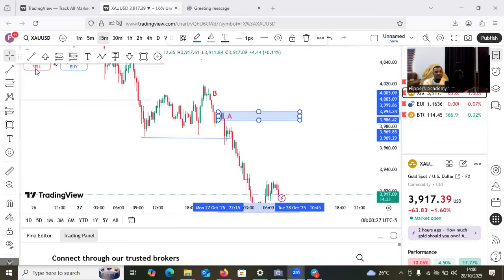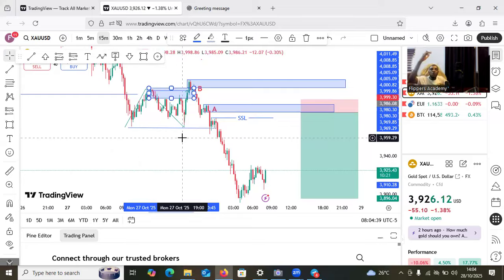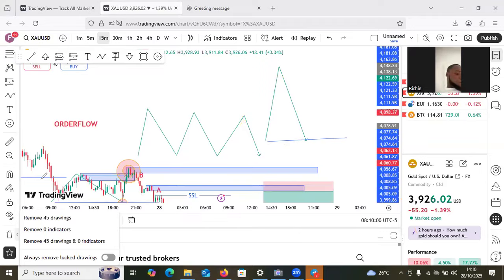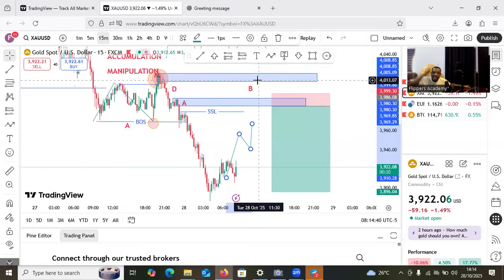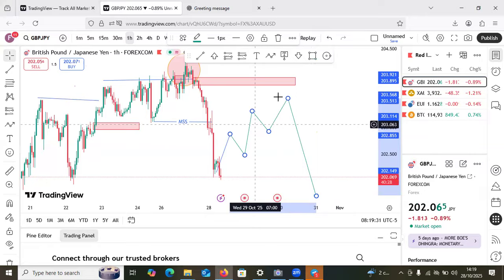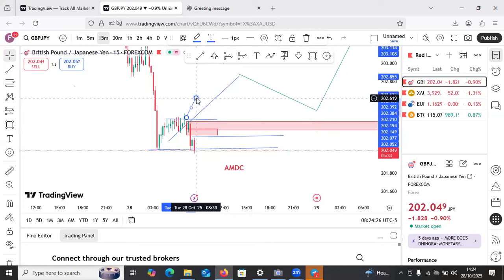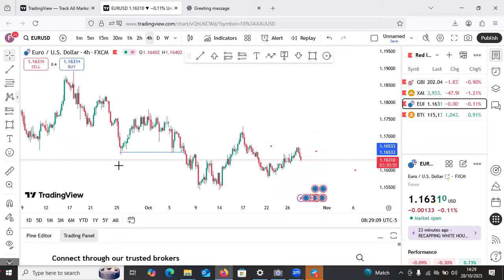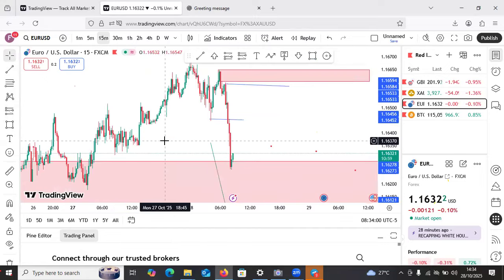liveclass on orderflow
understanding orderflow as a smart money trader